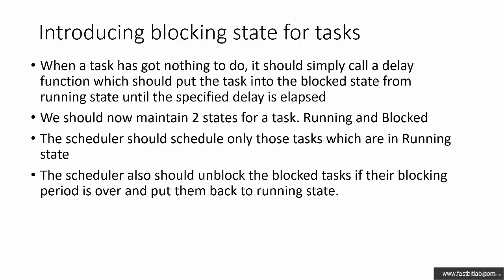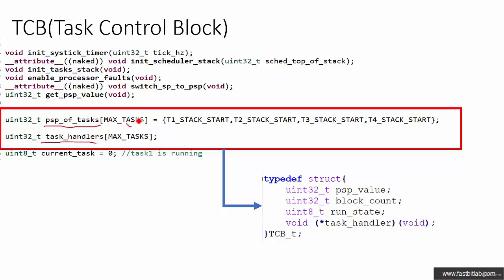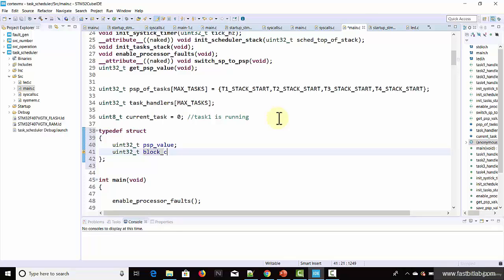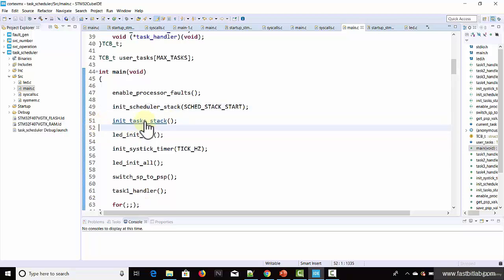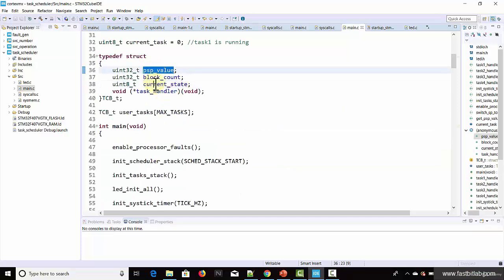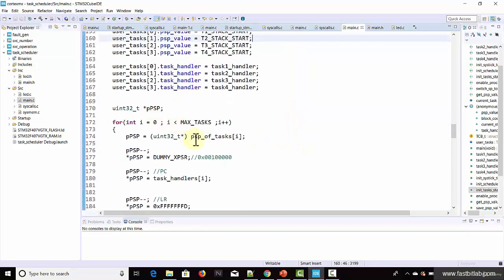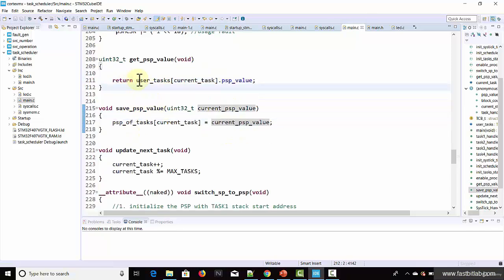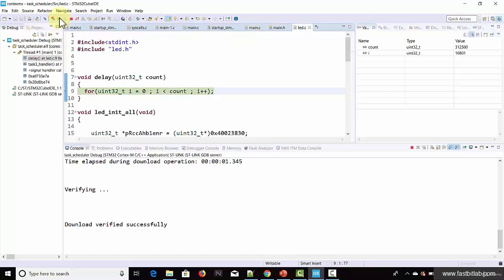14 Blocking states of tasks